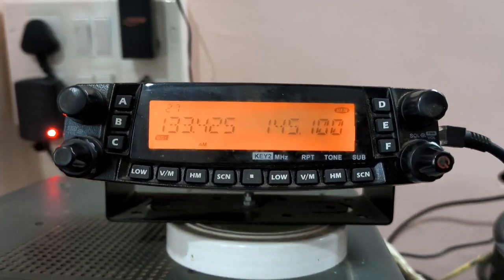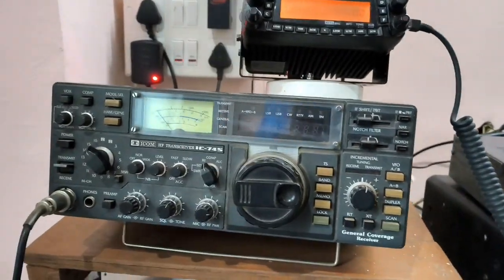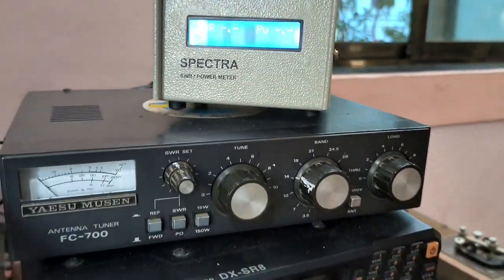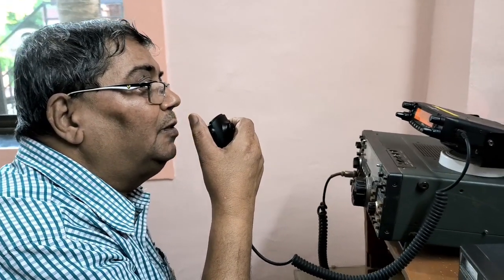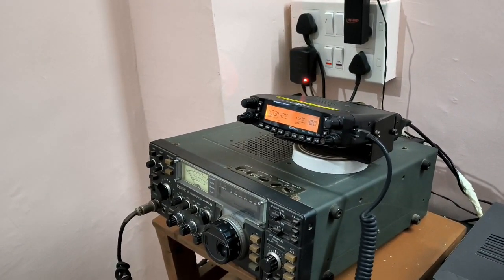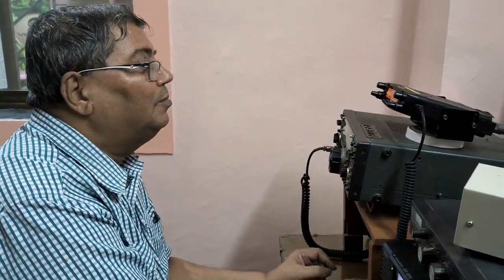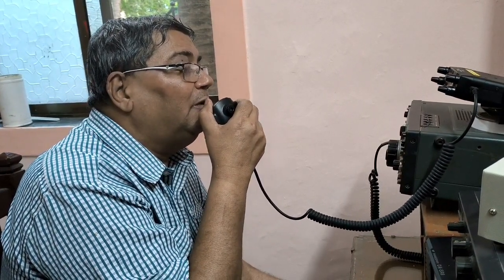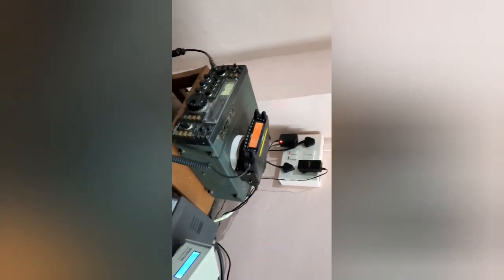TYT TH 9800 Plus Quad Band VHF UHF Transceiver ..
TYT TH 9800Plus  G8 Transceiver with lots of features very popular in Ham community.. signal goes very long distance just listen..73s VU3UEL Dilip Bapat Alibag MS India..